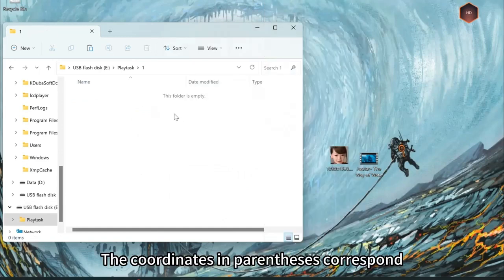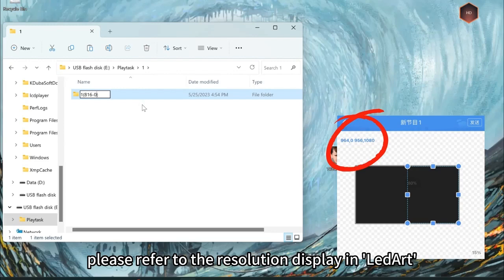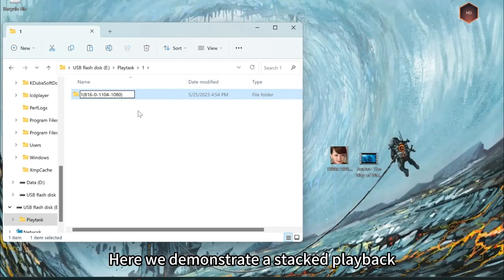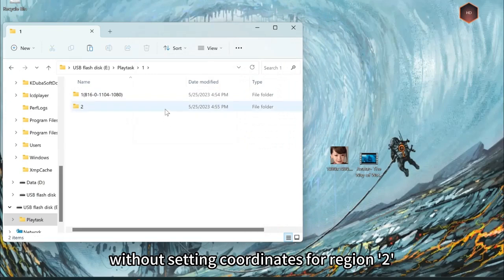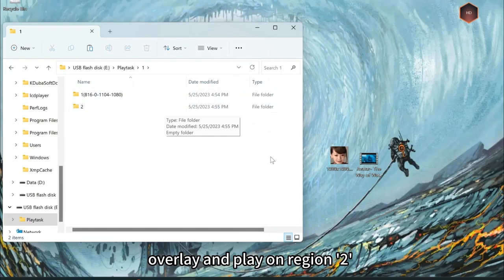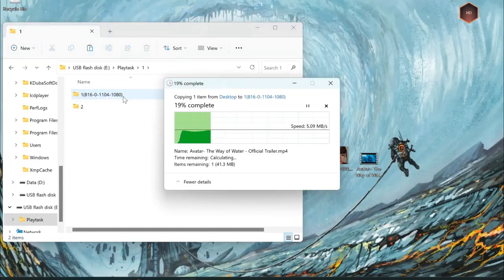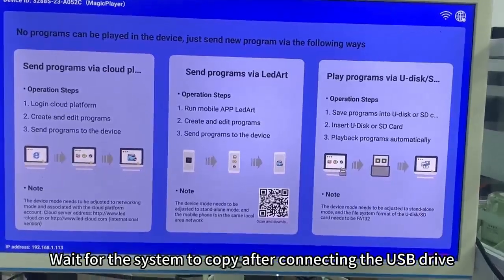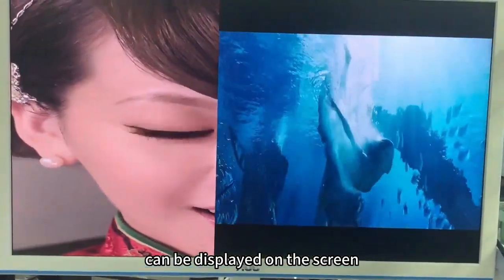How to use a USB flash drive to update LCD display programs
The device will automatically play the video on the USB flash drive. If you need to allocate mode, you need to create a folder, and the folder name is the coordinates of each picture. Refer to the format described in the video to create the folder name
If you need any help during use, please email the corresponding store seller in time, thank you